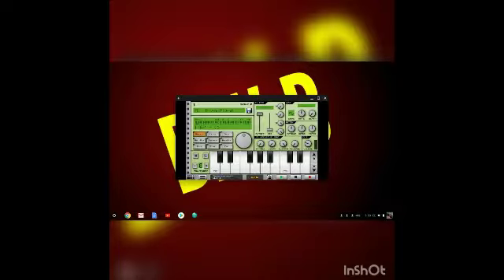Better melodies every time pt 1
In part 1 of Better melodies every time. I will share 3 tips to help you write; you guessed it better melodies every time.